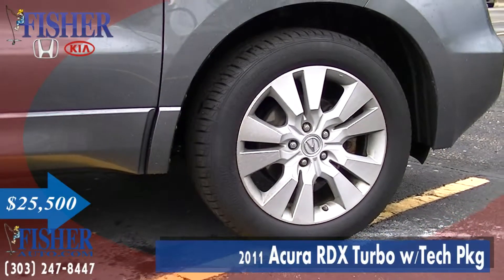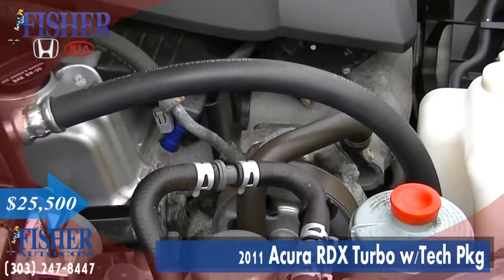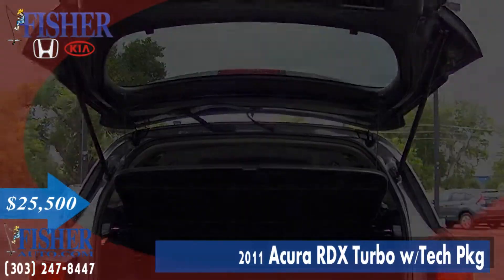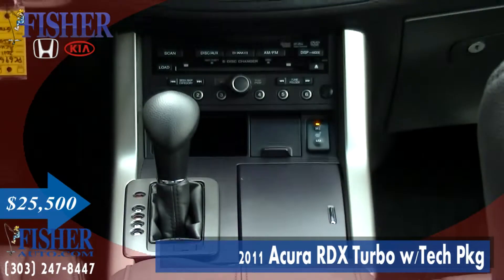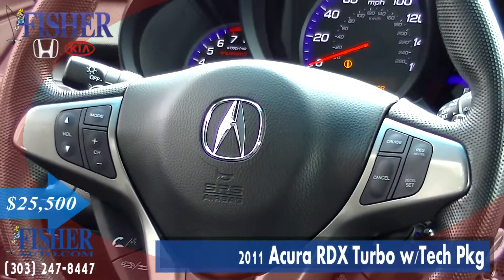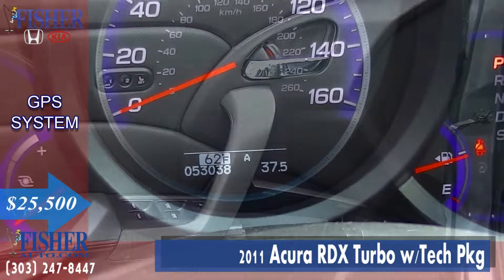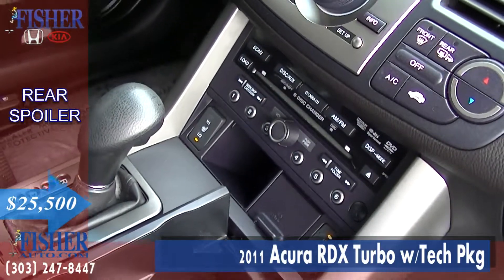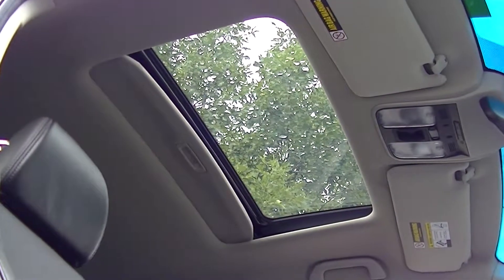Used Cars | 2011 Acura RDX Turbo w/Tech Pkg | Boulder-Longmont-Denver | Fisher Auto | PC6963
Excellent Condition, CARFAX 1-Owner. Tech Pkg trim, Polished Metal Metallic exterior and Ebony interior. NAV, Sunroof, Heated Leather Seats, All Wheel Drive, Overhead Airbag, Alloy Wheels, Turbo, Non-Smoker vehicle, New Brakes.

. Rear Spoiler, MP3 Player, Sunroof, Aluminum Wheels, Keyless Entry. Tech Pkg with Polished Metal Metallic exterior and Ebony interior features a 4 Cylinder Engine with 240 HP at 6000 RPM*.

VEHICLE REVIEWS
The RDX is Acura's compact crossover SUV, and one of the livelier hot rods in its class. -CarAndDriver.com.